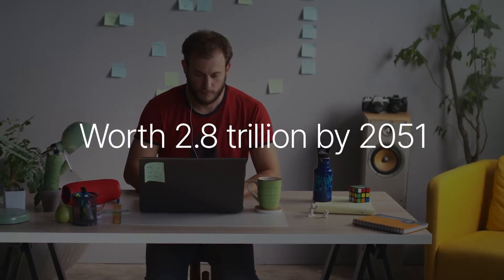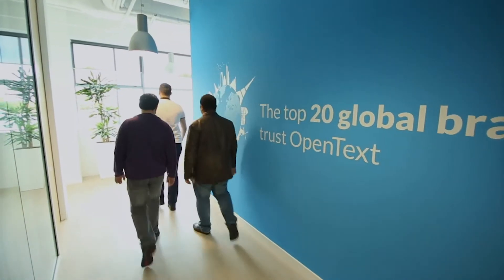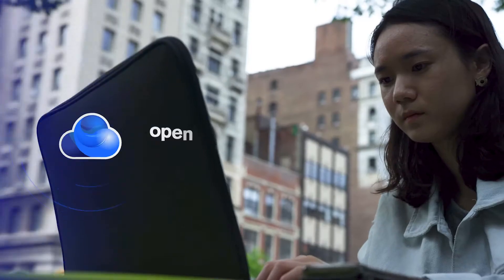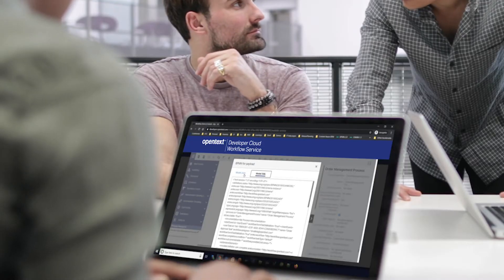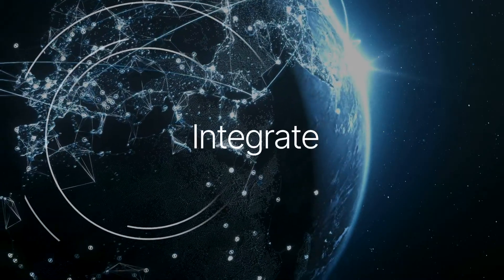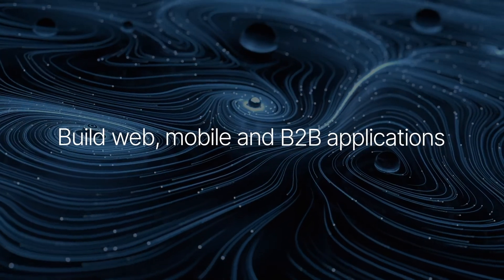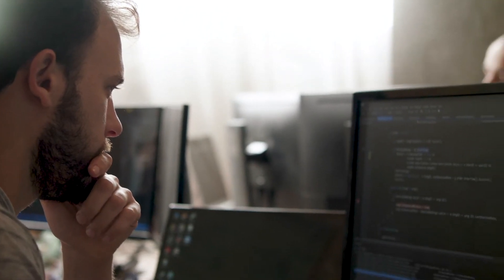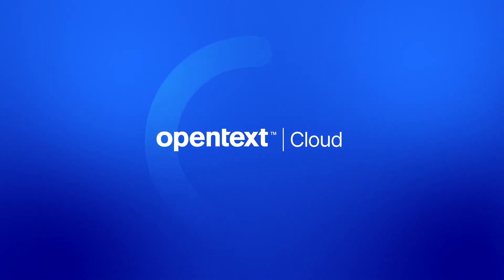The OpenText™ Developer Cloud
The OpenText Developer Cloud ™ provides robust, encrypted Services that developers know and expect from OpenText – this includes key services Capture, Signature, and many more.

Backed by unique real-time usage analytics and active threat intelligence, Developers can now focus on innovation.

Build your own smarter and faster future with OpenText Developer Cloud ™
GROW WITH OPENTEXT … The Ultimate Cloud